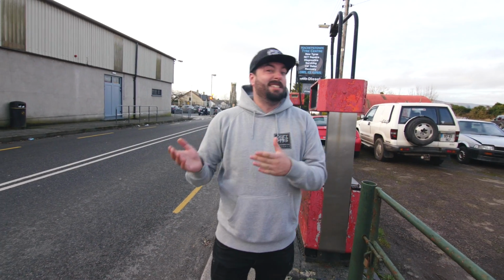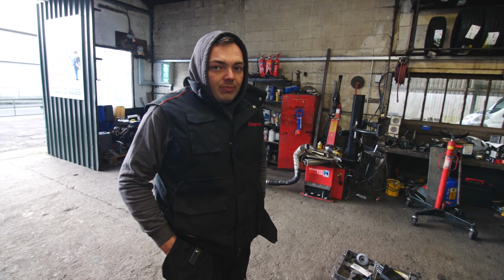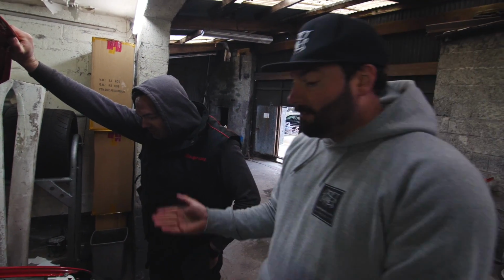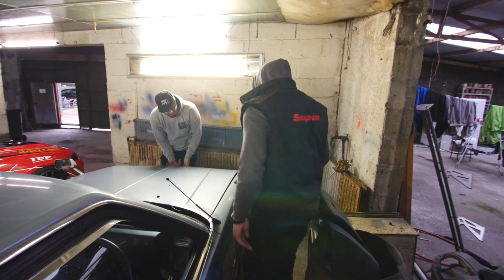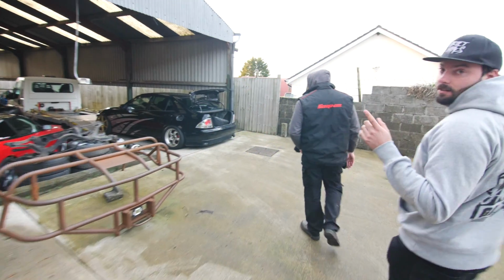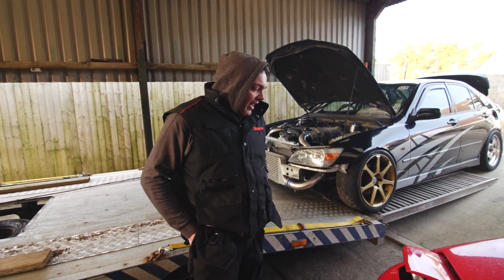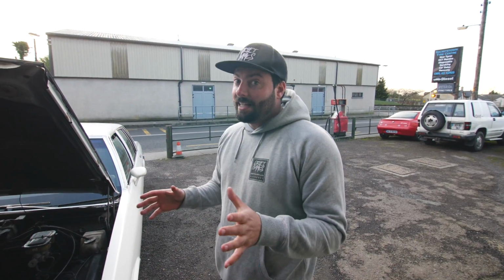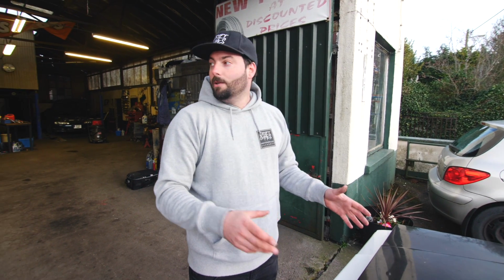TOKYO-STYLE GARAGE IN RURAL IRELAND | WE FIND GOLD!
We have so many JDM imports tucked away in garages and sheds across this little country. With the costs of running a high-performance car in Ireland bordering on the ridiculous, many have found themselves in storage for the time being. Our buddy Dan Moorhead has been a big part of the Irish drift scene for over 15 years. In that time he has modified, repaired and collected a lot of drift-related machinery. We thought it was about time we checked out his very Japanese-style workshop and sift through his collection. We are also resurrecting our '84 Chevrolet Caprice project and Dan has been working on making the car road legal once again. This is a simple episode, but one we had a lot of fun making. Make sure you check it out!